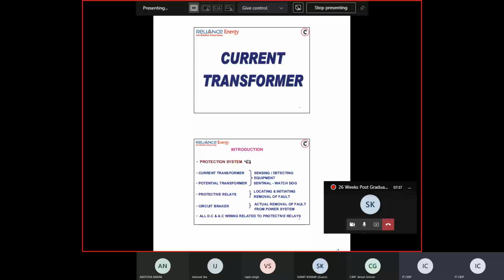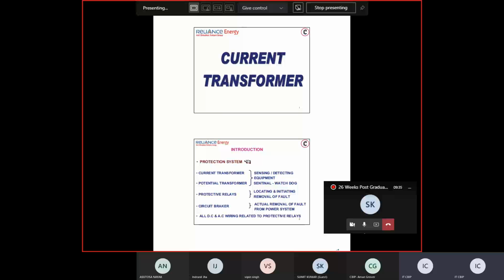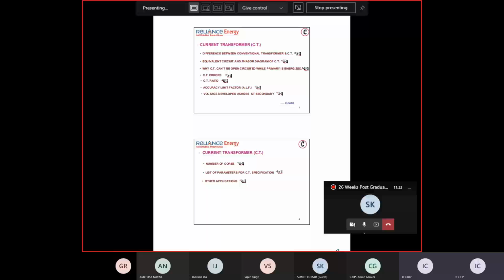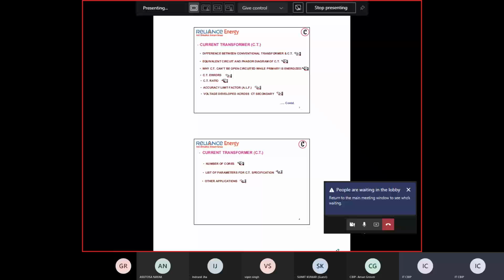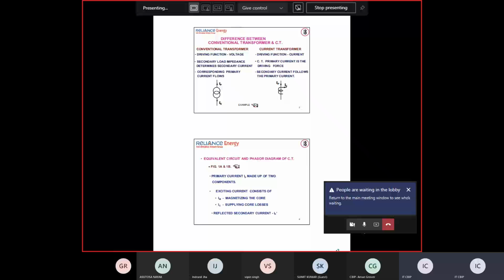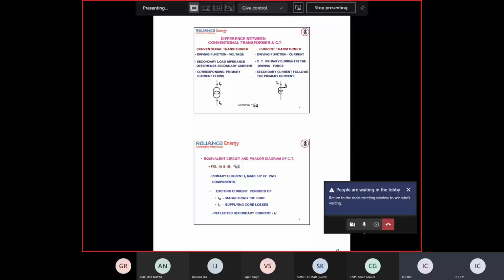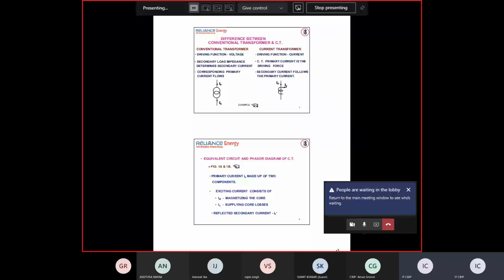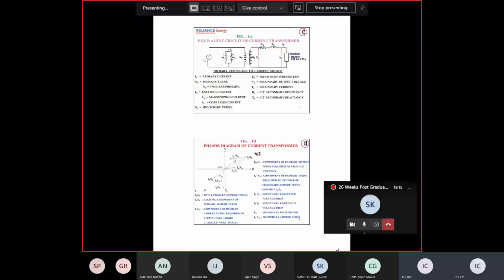26 WEEKS PGDC IN TRANSMISSION & DISTRIBUTION SYSTEM WITH AUTOMATION- CT, PT- Erection, Sizing, Specs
Program-
26 WEEKS PGDC IN TRANSMISSION & DISTRIBUTION SYSTEM WITH AUTOMATION (SCADA DMS)– 2021-22 BATCH- Hybrid Session Interaction with Participants on CT, PT- Erection, Sizing, Specifications at Central Board of Irrigation and Power, Centre of Excellence, Gurgaon.

By Manas Bandyopadhyay, CBIP on 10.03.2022